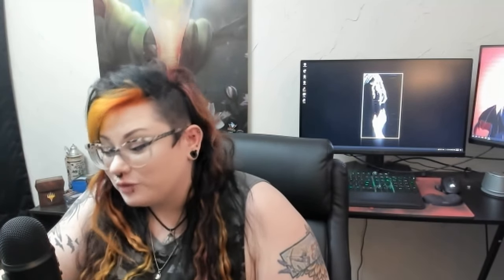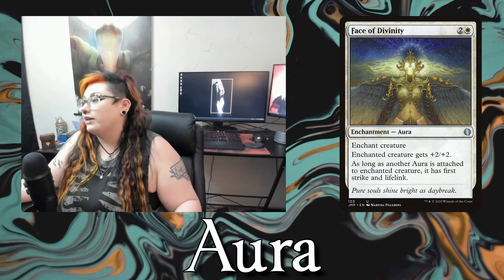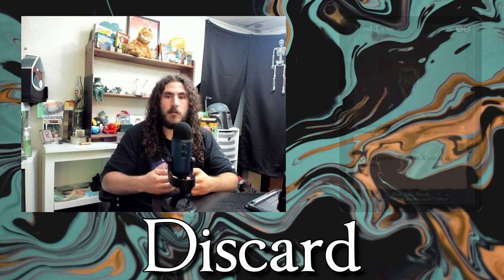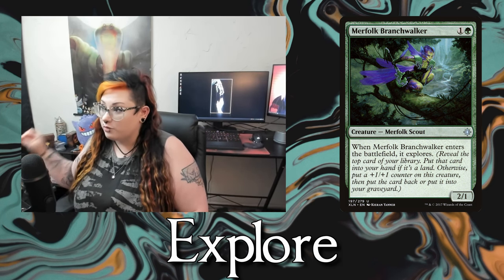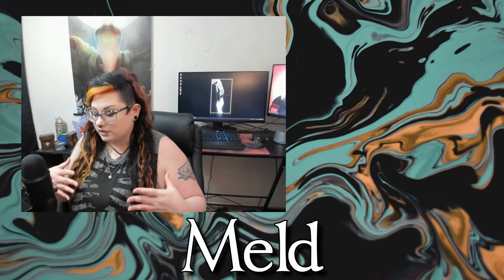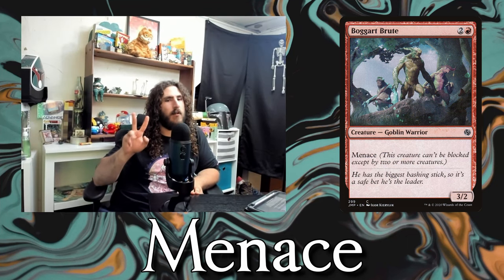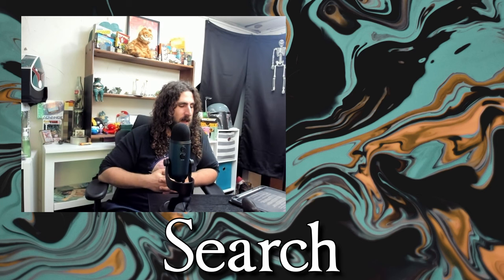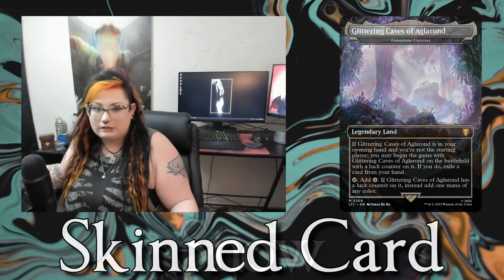WTF DOES "CANTRIP" MEAN? PART 1 || MAGIC VOCABULARY EXPLAINED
This week, The Grim Tutors review all the other Magic: the Gathering words that exist on cards that they haven't already talked about.  Man oh man, learning about Magic has so many words!